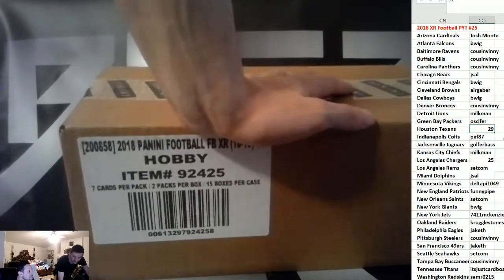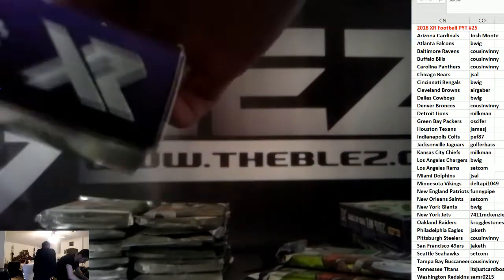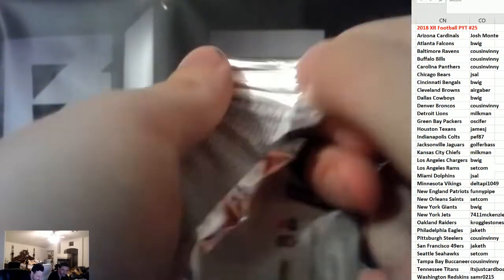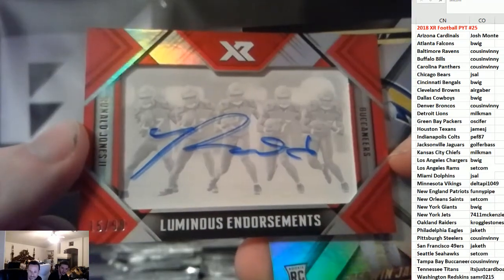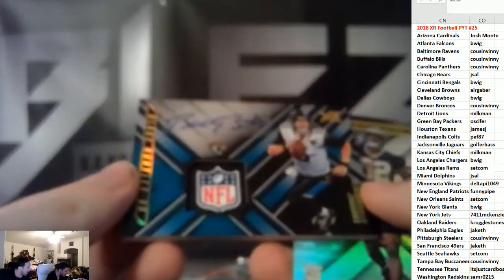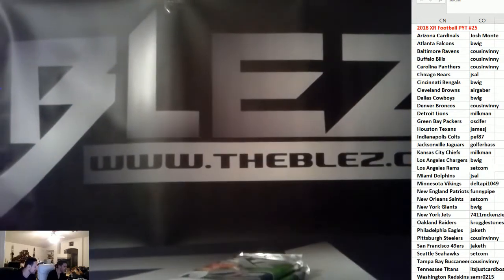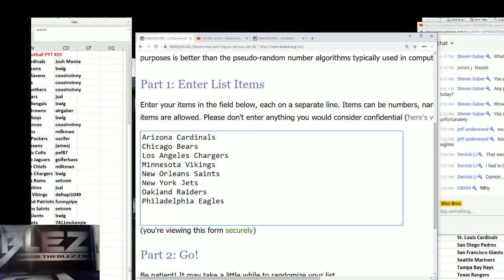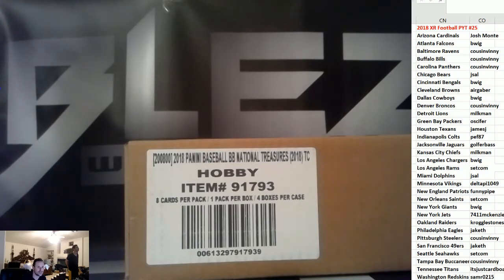2018 Panini XR Football PYT #25